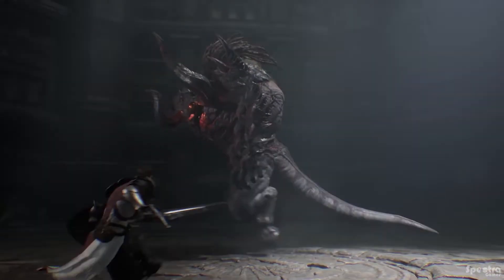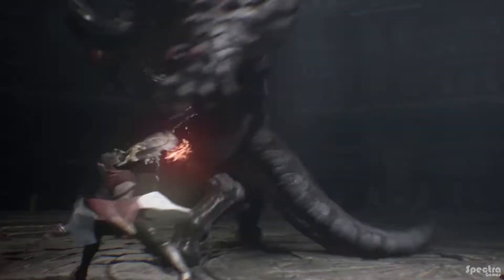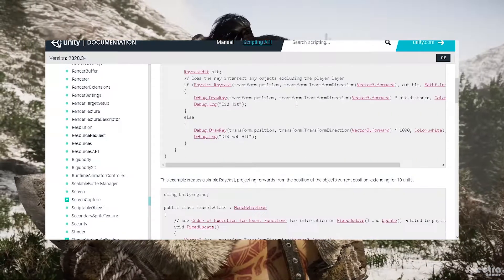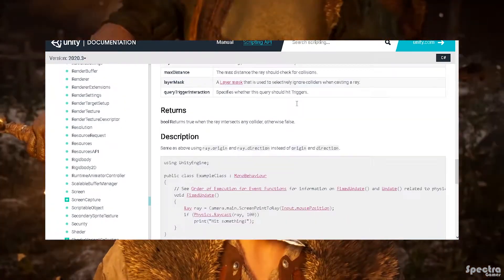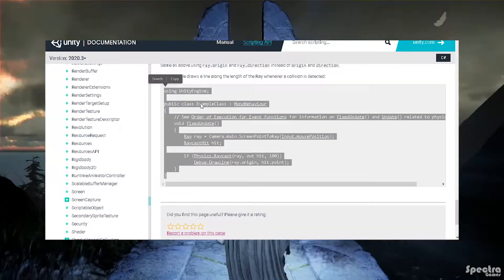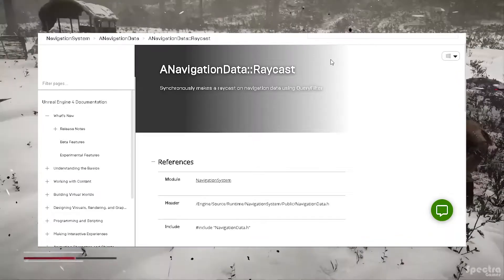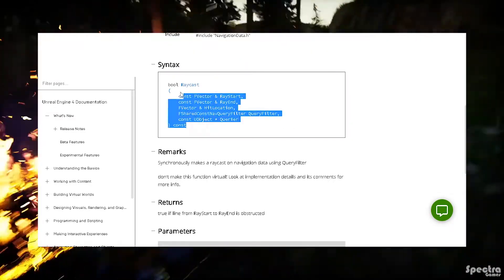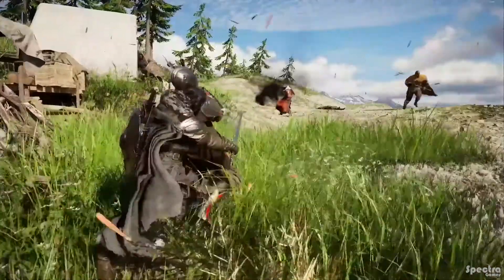WHY I DON'T LIKE UNREAL ENGINE: this is why i prefer Unity engine over Unreal engine!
In this video i am talking about my opinion and only my opinion, why i don(t like unreal engine, i will be sharing with you guys the main reasons why i prefer unity engine over unreal engine, so stick with me to the end of this video so you get some valuable informations that makes unity better, and some other ones that makes unreal engine so bad, (this is why i prefer unity engine over unreal engine), we will be comparing every tiny little thing between both engines, and you will see yourself!

Related videos that i talked about in the video

Links of sites that i talked about in the video

I hope that this video was helpful for you, if you made it till the end i appreciate you, give this video a thumbs up of you like it, smash subscribe and hit the notifications bell, because i drop cool videos every week, and you don't wanna miss them, see you in the next one!

why i don't like unreal engine
why i hate unreal engine
why i prefer unity engine over unreal engine
why i prefer unity over unreal
why unity is a better choice for you
this is why unity is a better choice for you
why should you work with unity
why i should work on unity
why unity is better for you
why unity is better than unreal engine
unreal engine is not good for you
don't work with unreal engine before it's too late
unity engine is better than unreal engine
which engine is better unity or unreal
unity engine is better for you
why unity engine is better for you
why unreal is not good for you
why unreal engine is not good for you
why you should chose unity over unreal
why you should chose unity engine over unreal engine
best game engine for beginners
best game engine for indie games developers
should i chose unity or unreal
should i chose unity engine or unreal engine
indie games developers should know this
every indie games developer should know this
what is the best game engine in 2021
unity is the best game engine in 2021